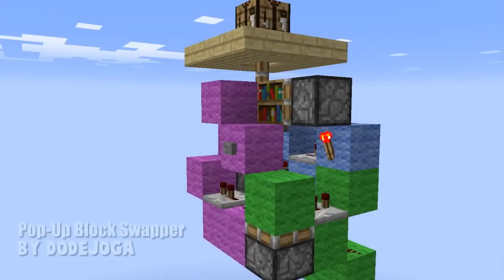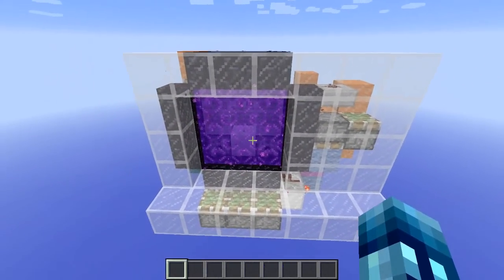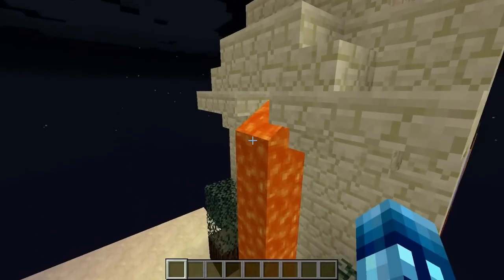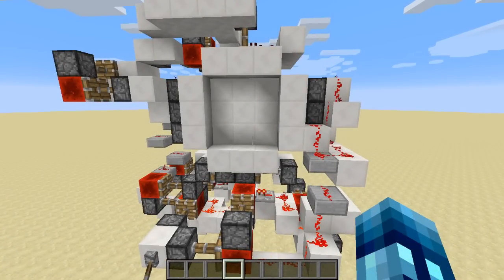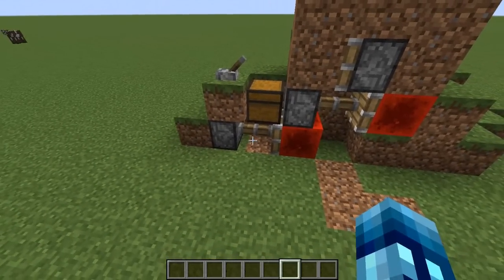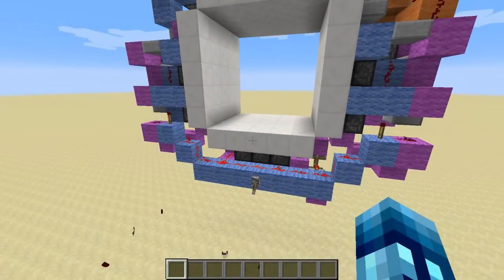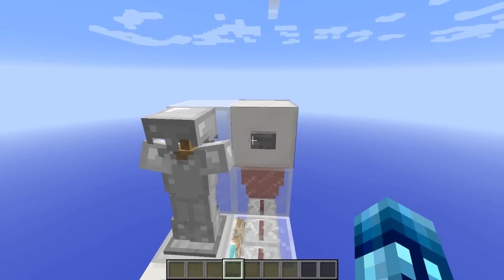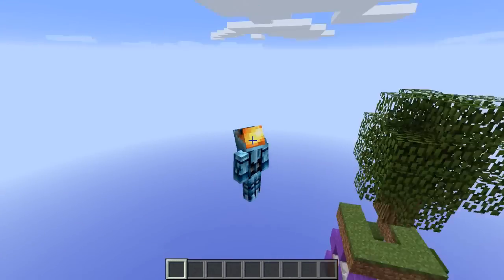Minecraft: 10 Clever Redstone Devices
I'm on insta rn 📷 Here are 10 Cool Redstone Devices all made in 1.8
Don't Miss A Vid!